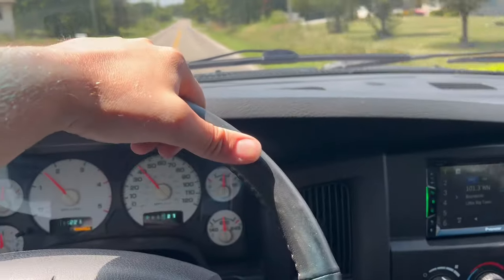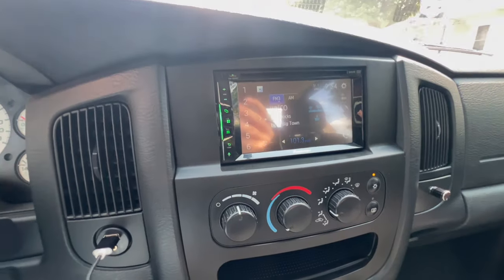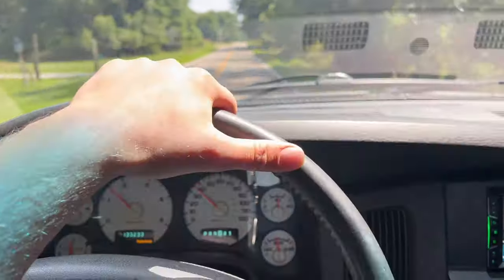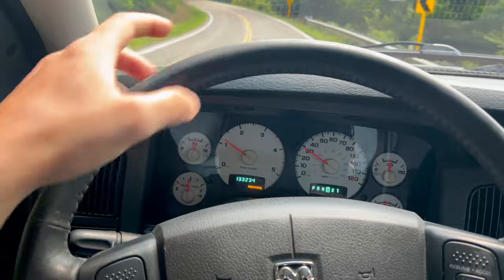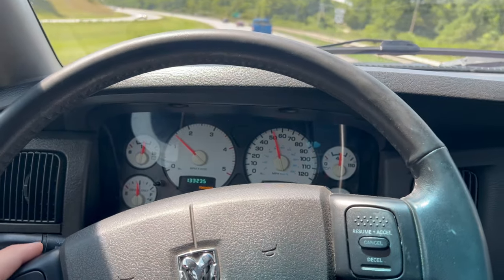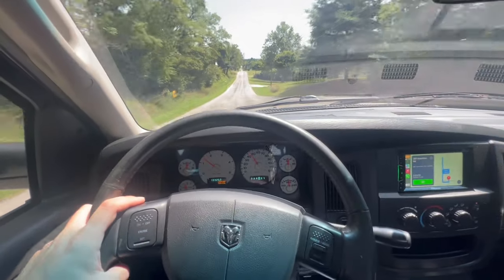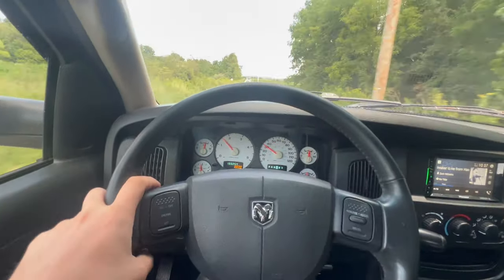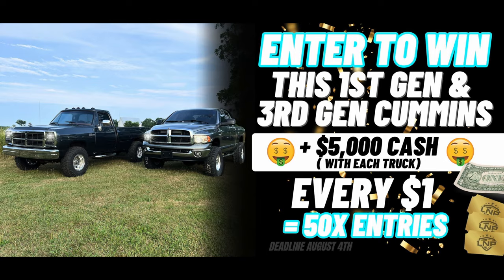Ride Along in our new MINTY 3rd gen cummins!!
Send stuff here:
U.S.A.